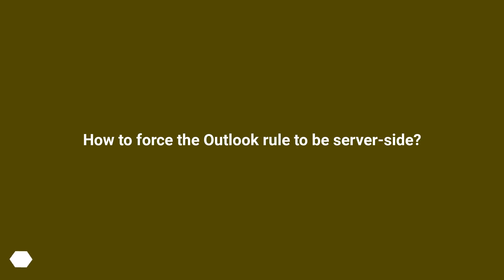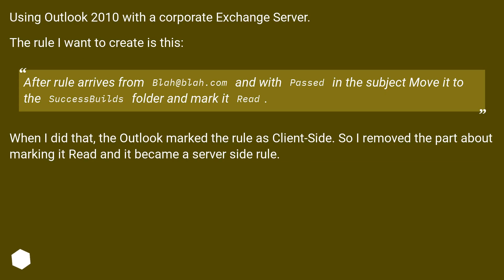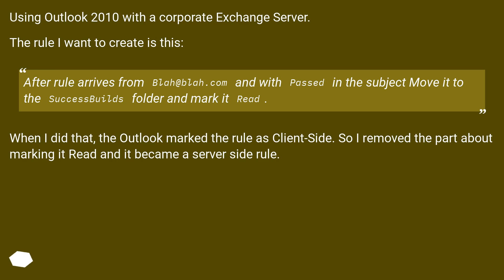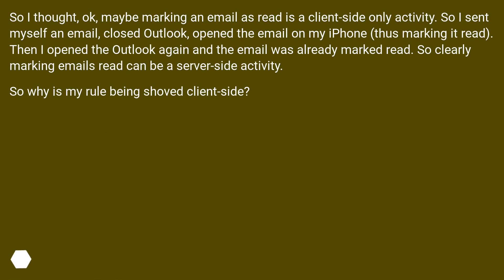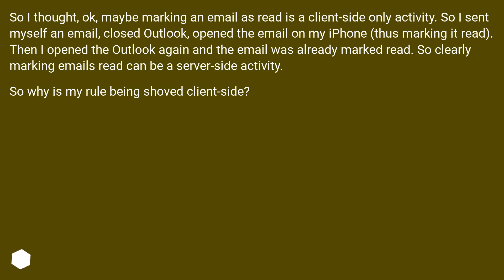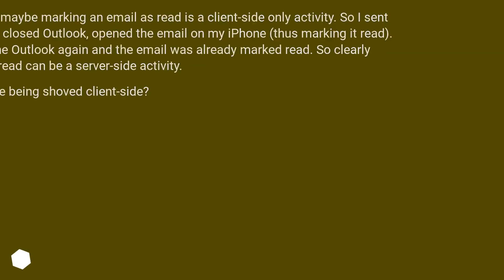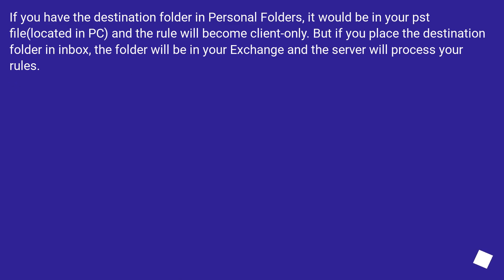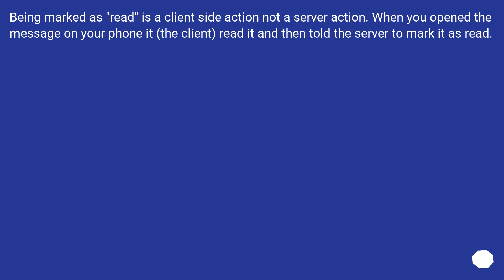How to force the Outlook rule to be server-side?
Chapters
00:00 Question
01:10 Accepted answer (Score 52)
01:29 Answer 2 (Score 11)
01:52 Answer 3 (Score 8)
02:11 Thank you